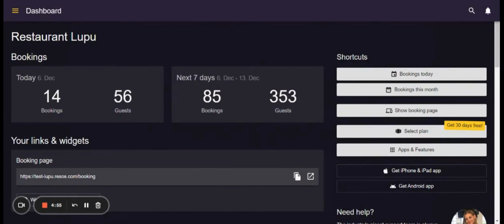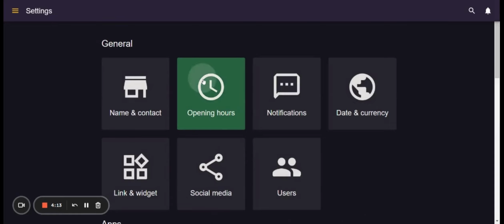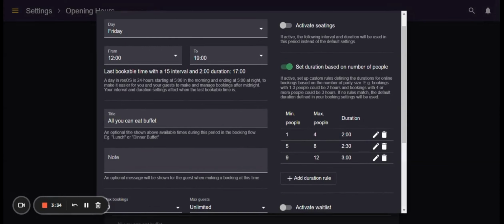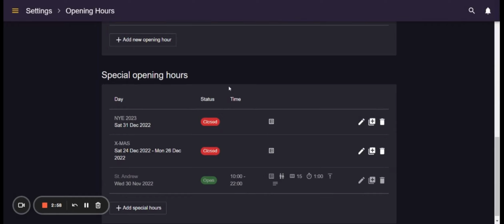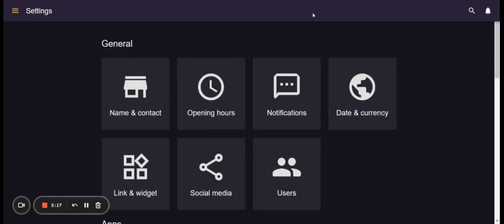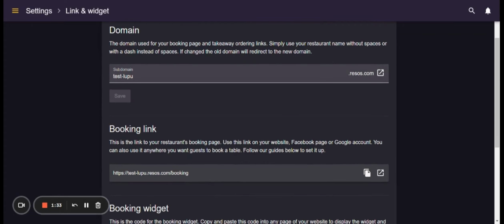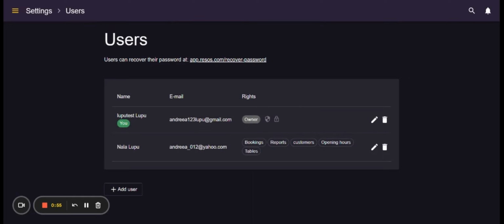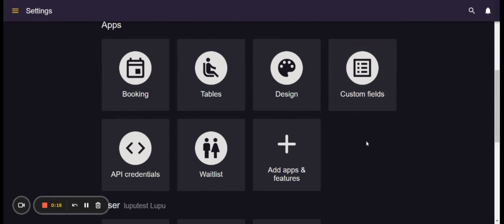resOS Settings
This is the place where you can set up your apps, features, and integrations once you enable them in the AppStore!

For guides, support articles, and tutorials, you can check out this